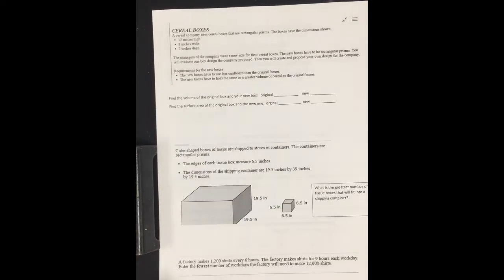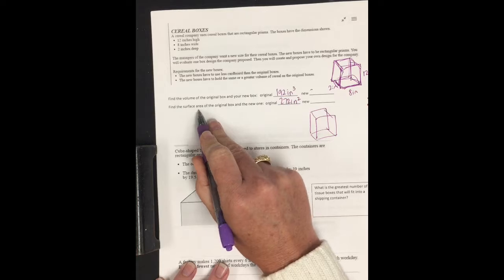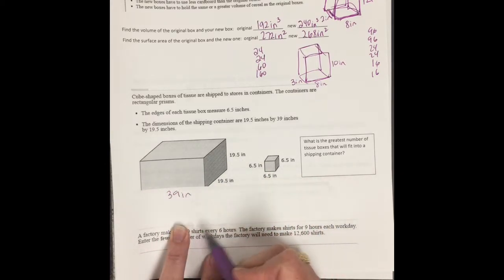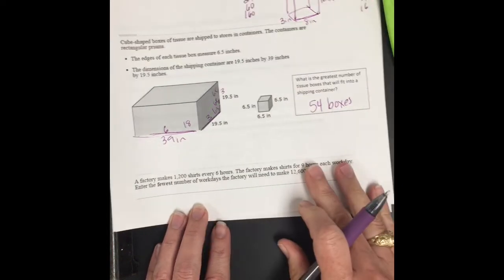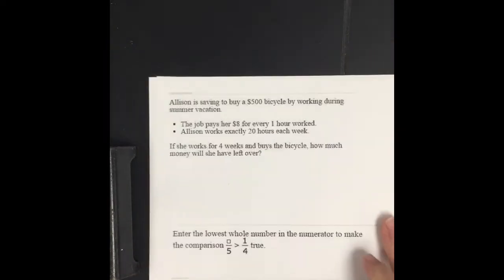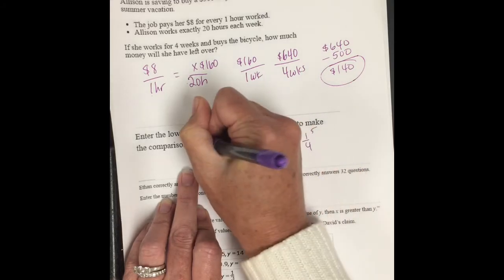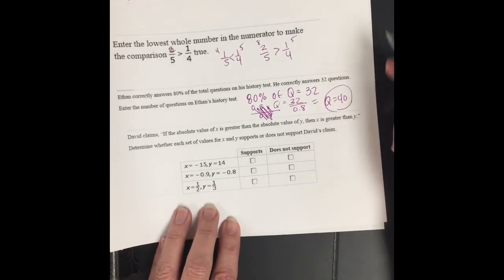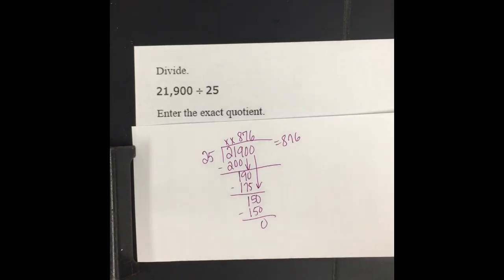SBAC Review Day 3